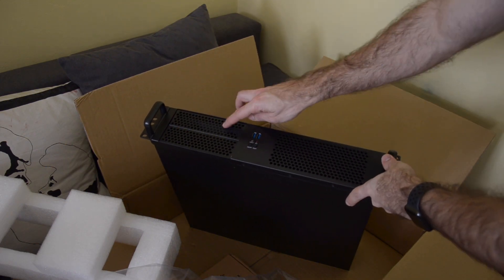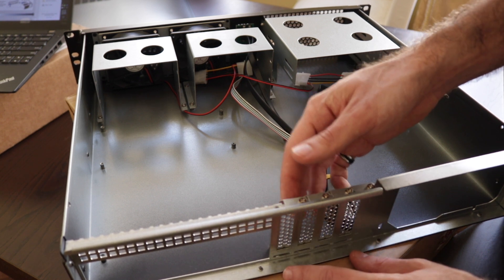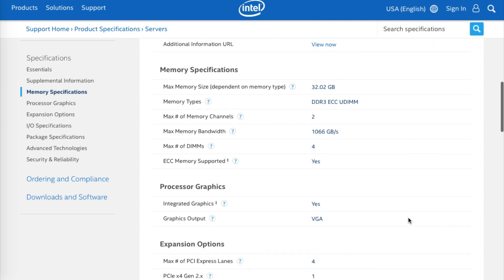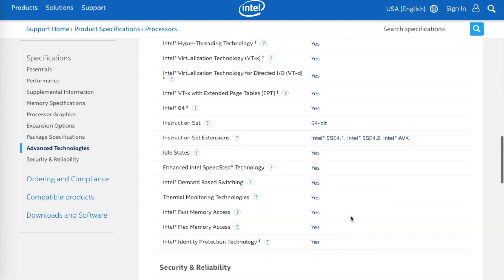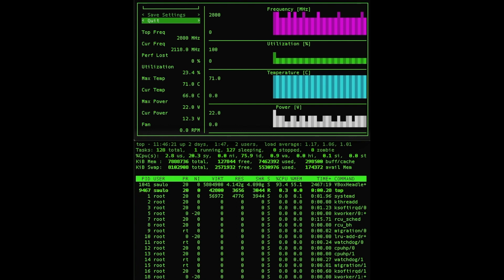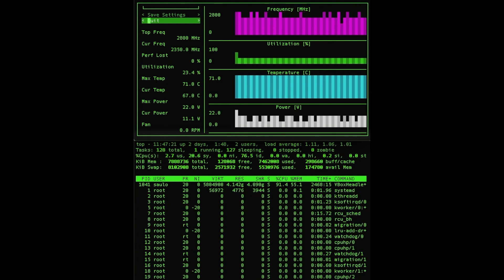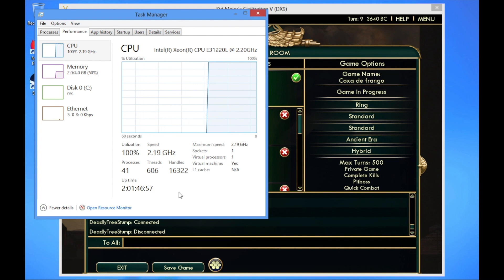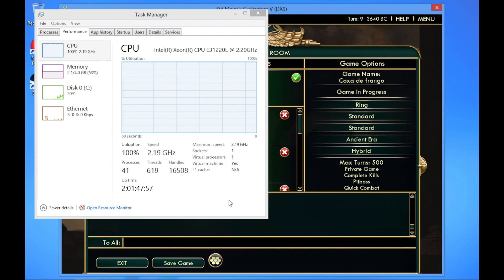The PERFECT home server? - 0dB fully silent rack server review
My server is up for a few weeks now, so it's time to review its performance and what it is good for.

I am very happy with the results, and hope to be able in the near future to build a 0dB NAS server.

Episode index:
00:08 - Chassis
01:40 - Motherboard
02:36 - CPU
03:28 - Use cases
04:12 - Performance